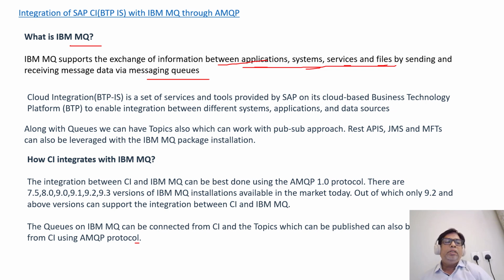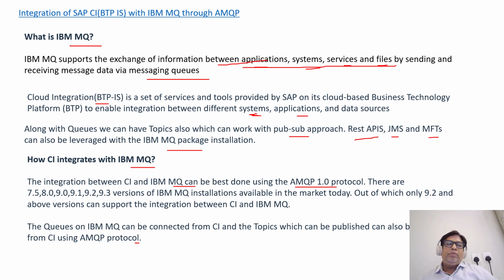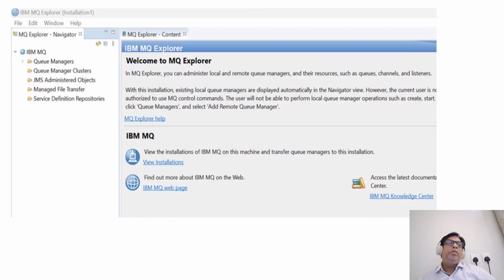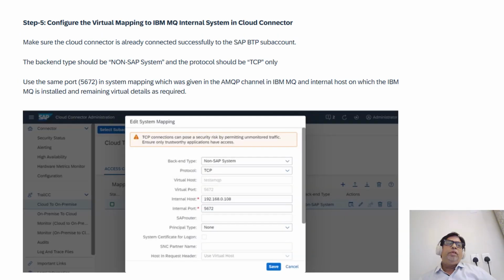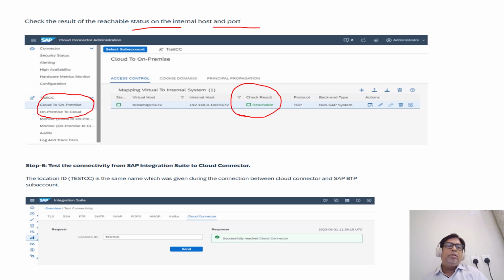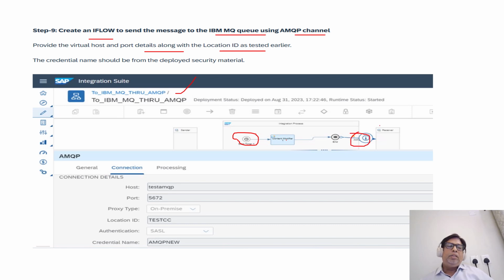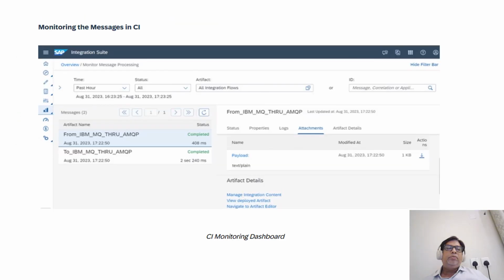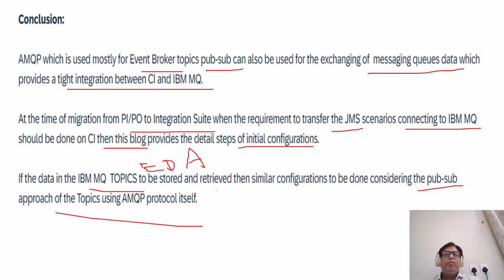Integration of SAP CI(BTP IS) with IBM MQ through AMQP_Message Test